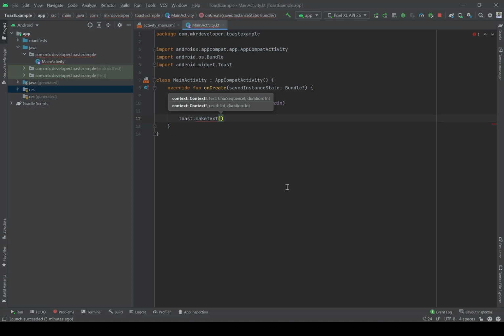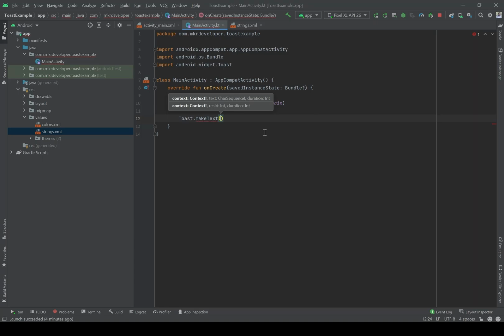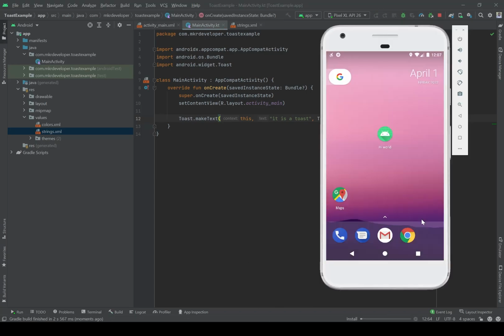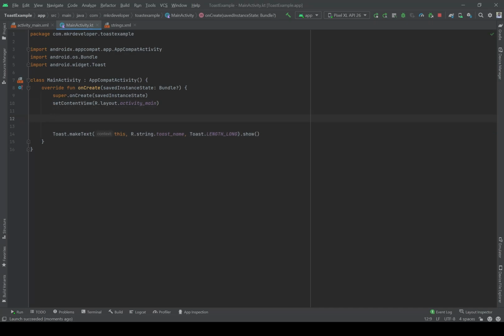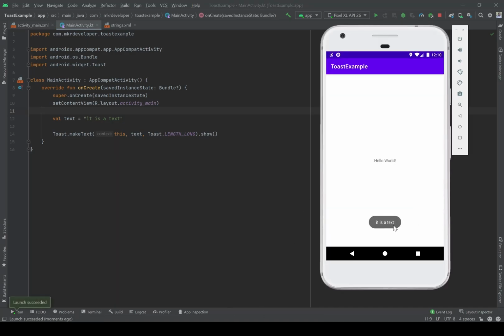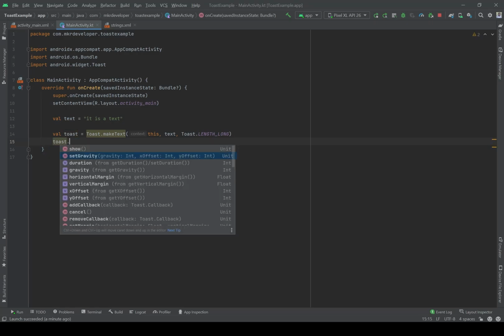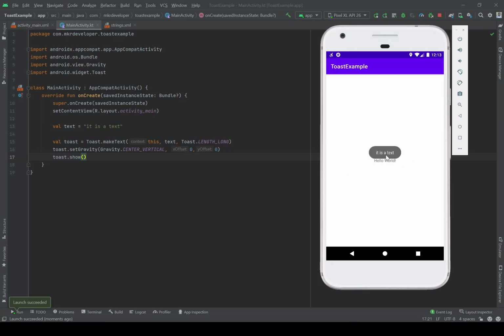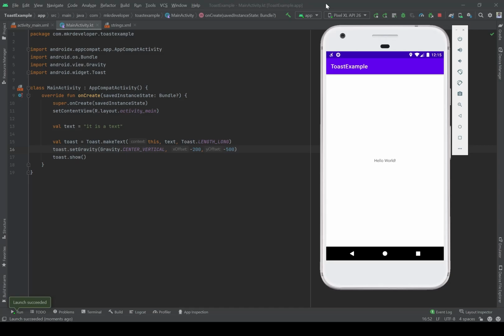How to display and customize a Toast message in the Android studio. Kotlin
this is the sixth video of the playlist; in this video, I will tell you about the Toast message, how to display it, change its duration, and change its position on the screen.

Timestamps:
0:00 Introduction
0:41 Create a new project
1:30 Create a simple Toast message
4:29 Change the duration
4:57 Make a string value a the text body
6:20 Make a local variable as the text body
7:15 Changing the position of the Toast message